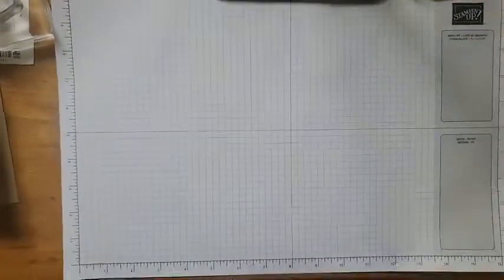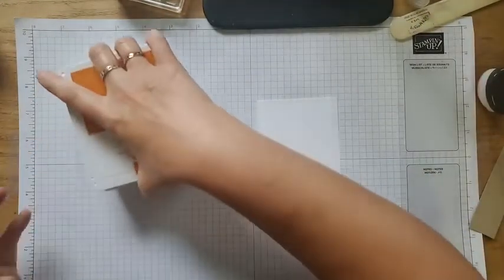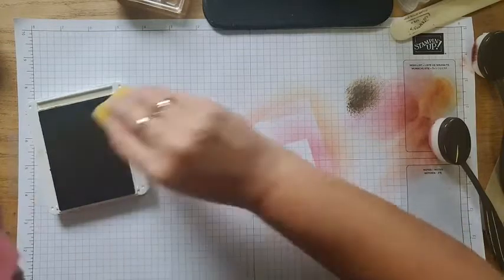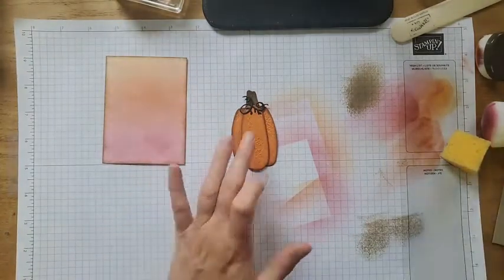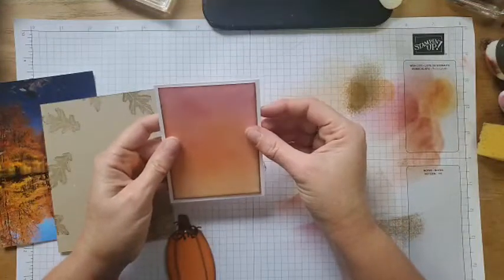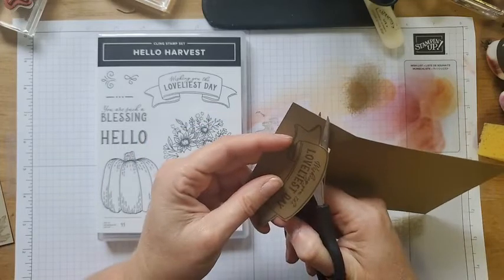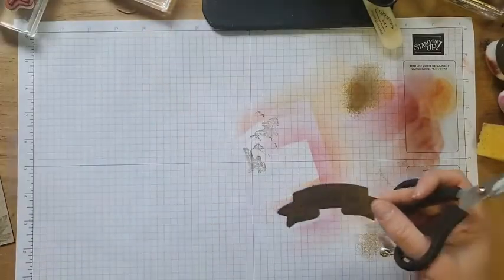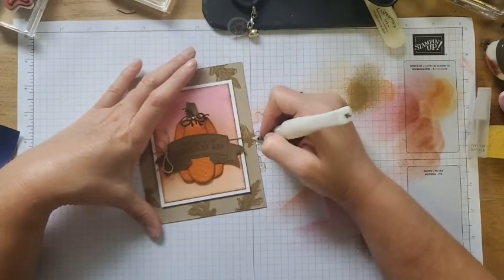Using a Photo as Crafting Inspiration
We're on Day 2 of my Creativity Week challenge and our challenge for today is to use a photo as inspiration for your craft project! So in today's video, I show you how that might look.

Not part of my Creativity Challenge?